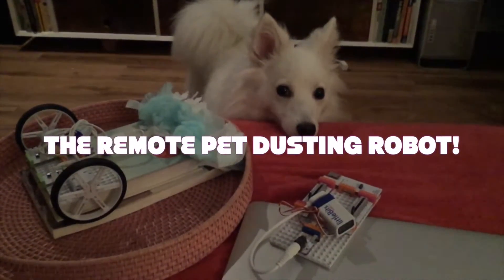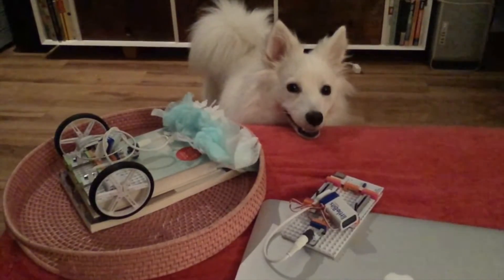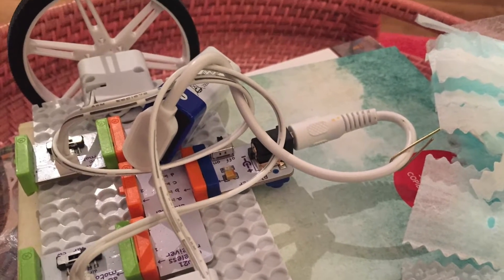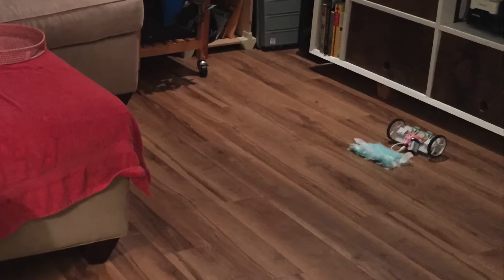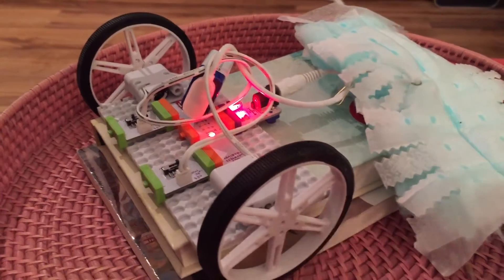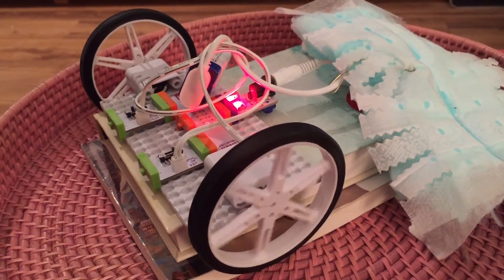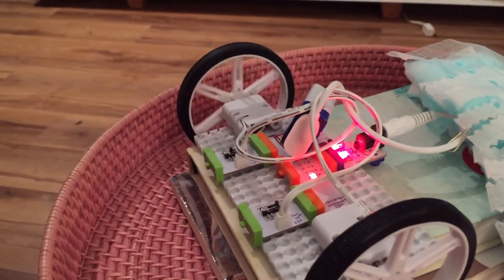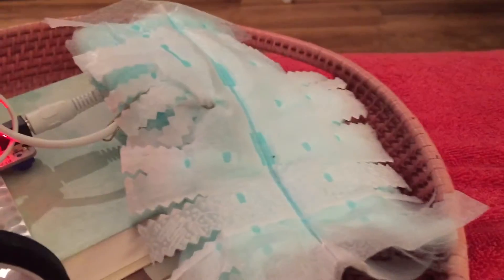littleBits Remote Pet Dusting Robot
A Remix of the Bitbot from littleBit's Gizmos and Gadgets Kit!